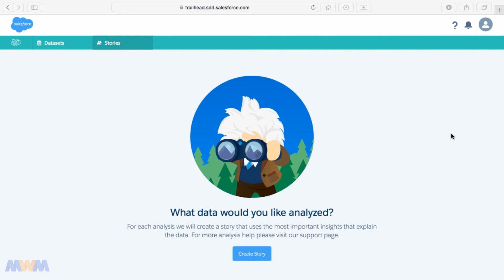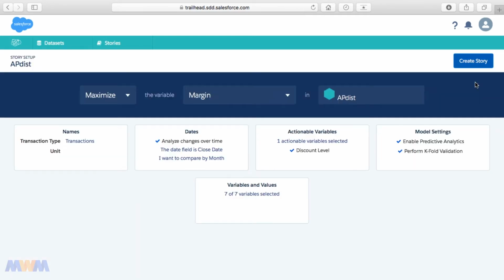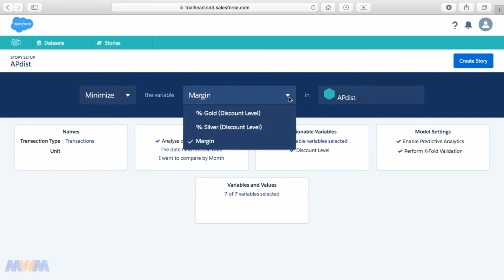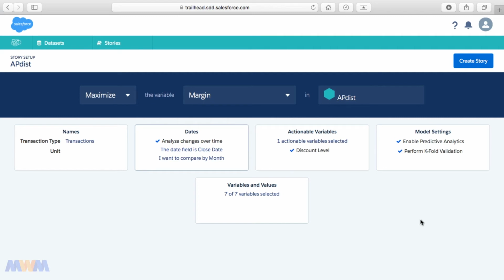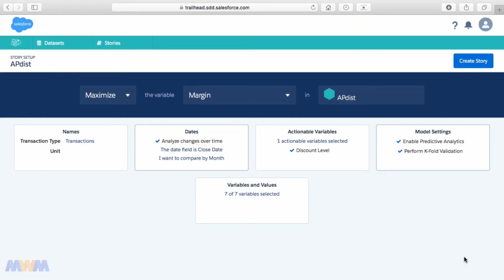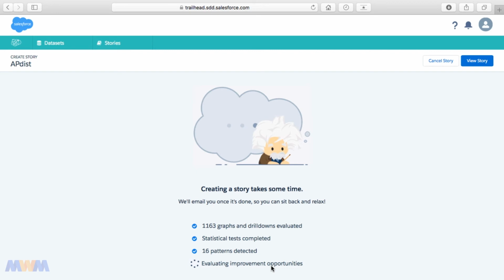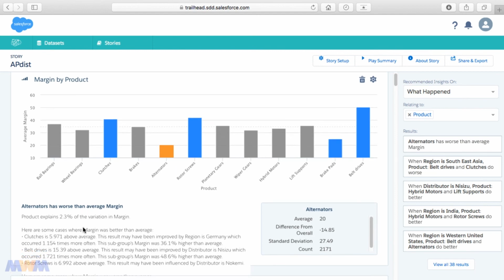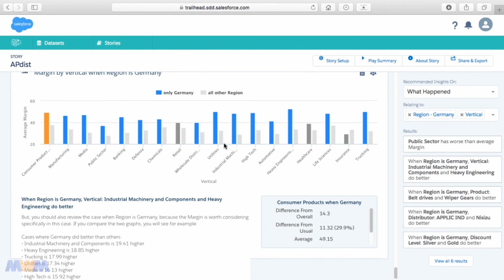Salesforce Einstein Discovery (10/23) Creating a Story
From Salesforce Instructor Mike Wheeler

In this lecture I show you how to create a story in Einstein Discovery, utilizing one of the datasets that we imported previously. ** There is a platform I like as much as Salesforce. It’s KARTRA **